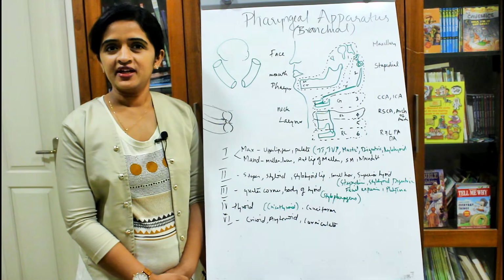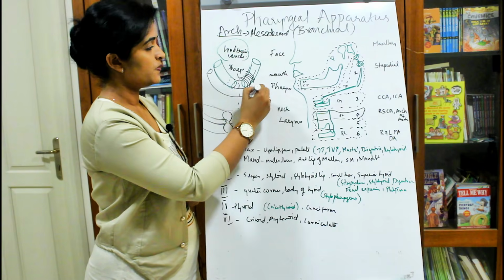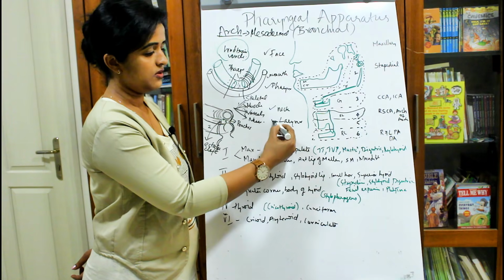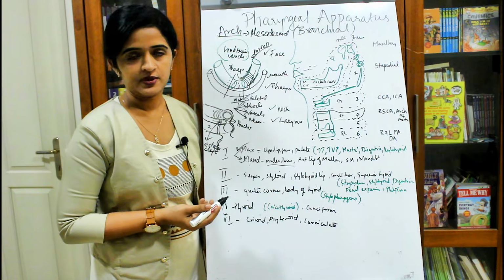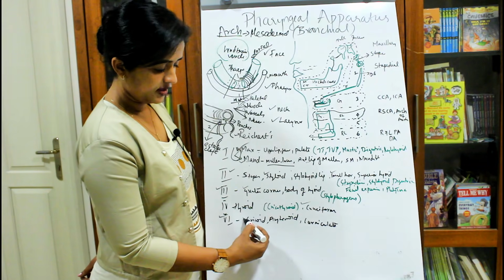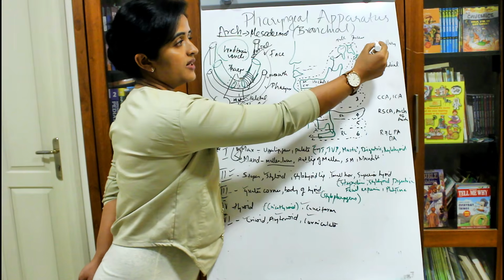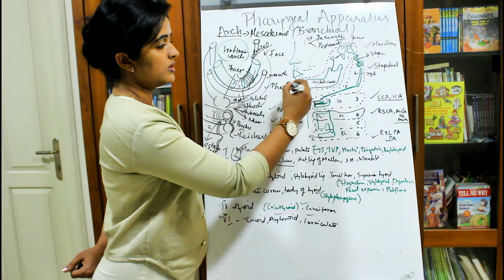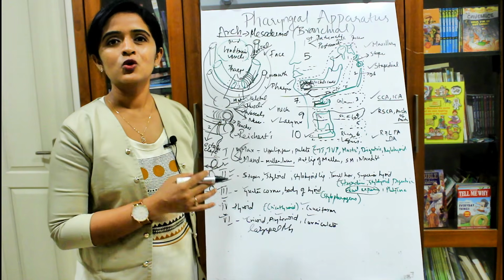THE PHARYNGEAL OR THE BRANCHIAL APPARATUS-PART- 1- DR ROSE JOSE MD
A short description of the THE PHARYNGEAL OR THE BRANCHIAL APPARATUS-PART- 1 by Dr Rose Jose MD.